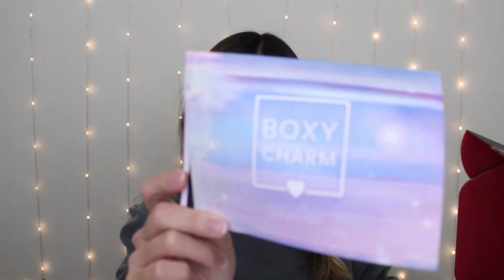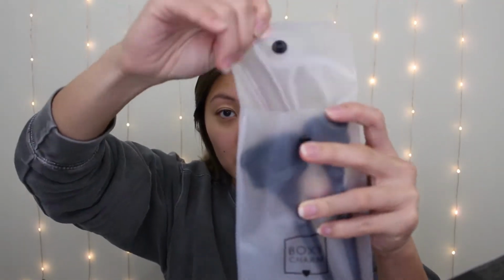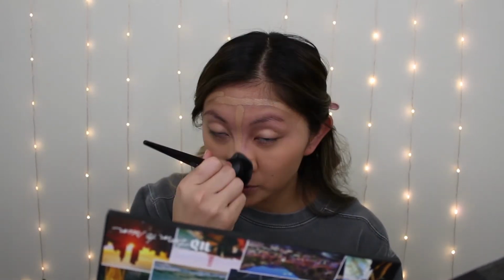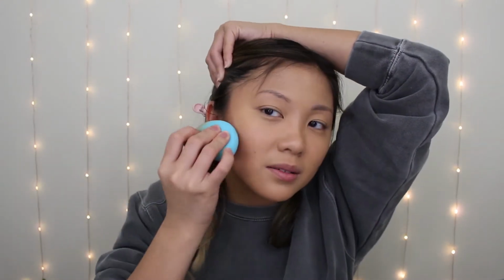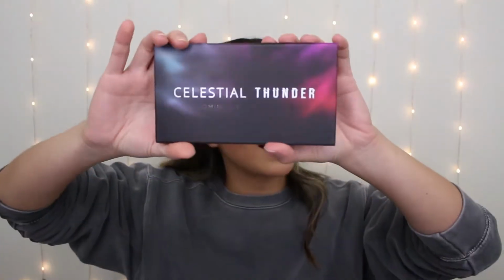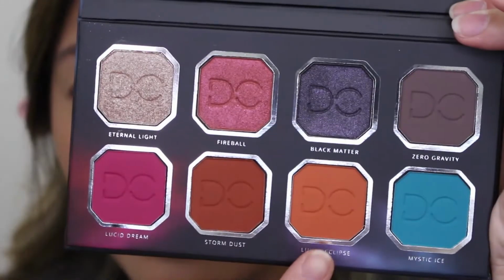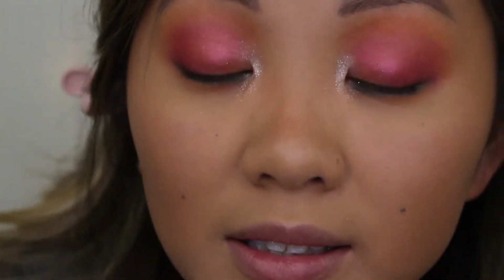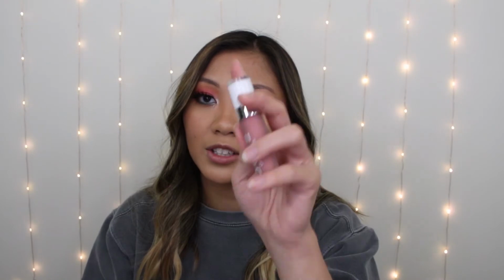November Boxycharm Unboxing + Try-On!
Do you like the new changes Boxycharm has made?

Song: Upbeat Feeling
Artist: dreamwave